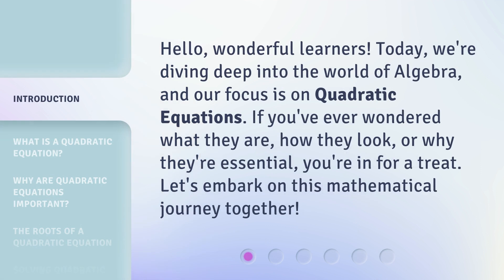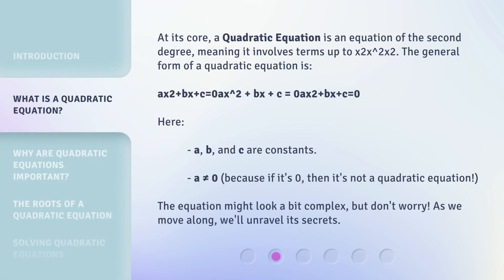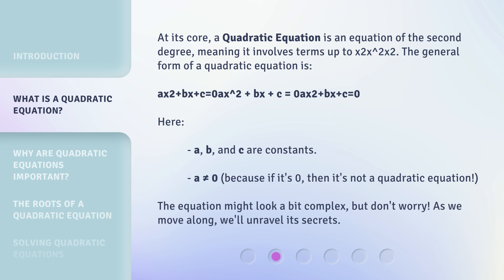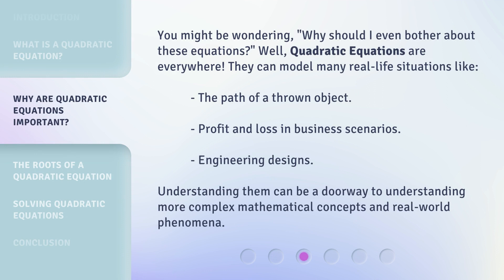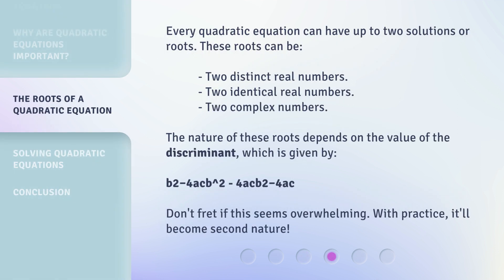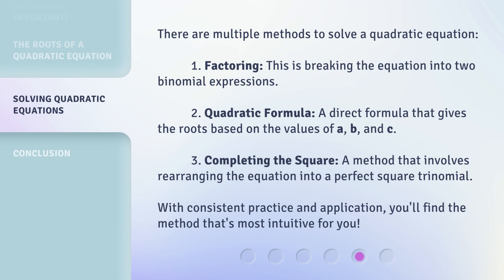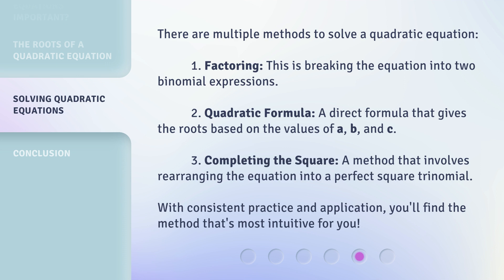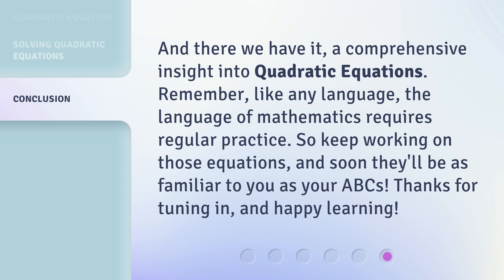Cracking Quadratic Equations in English!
Cracking Quadratic Equations: A Mathematical Journey • Join us on a mathematical journey as we dive deep into the world of Algebra and explore the fascinating realm of Quadratic Equations. Discover what they are, how they look, and why they're essential. Get ready to crack the code of quadratic equations!

00:00 • Introduction - Cracking Quadratic Equations in English!
00:28 • What is a Quadratic Equation?
01:14 • Why are Quadratic Equations Important?
01:43 • The Roots of a Quadratic Equation
02:18 • Solving Quadratic Equations